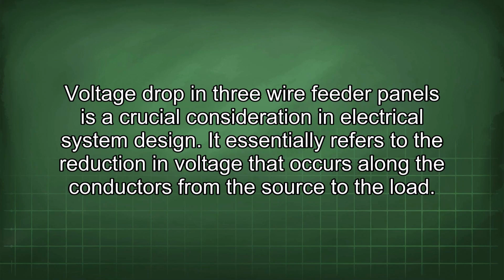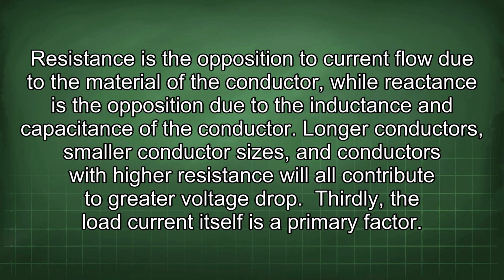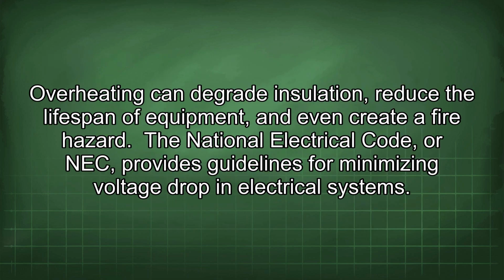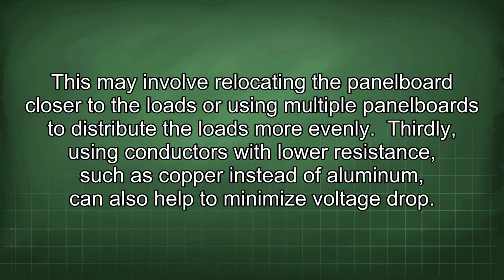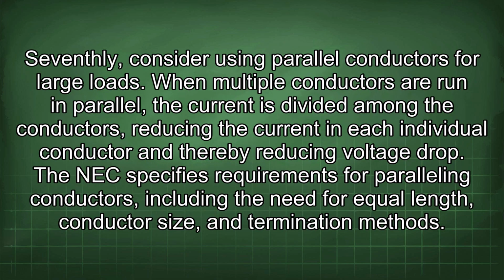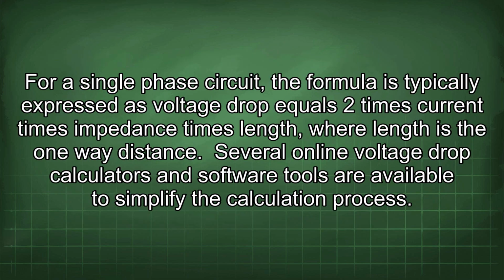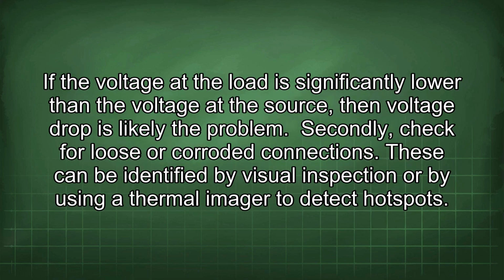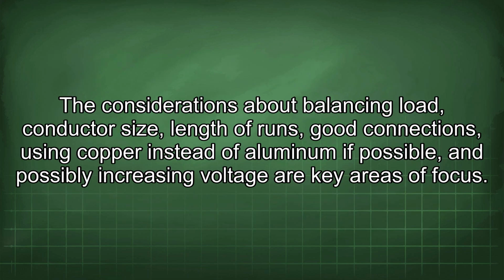Voltage Drop Explained in Three Wire Feeder Panels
This video discusses voltage drop considerations in three wire feeder panels. We explore how voltage drop can be an objectionable outcome. Understanding this is crucial for electrical system design.